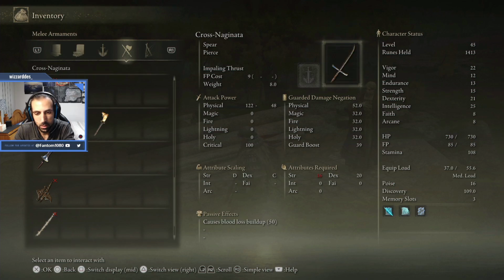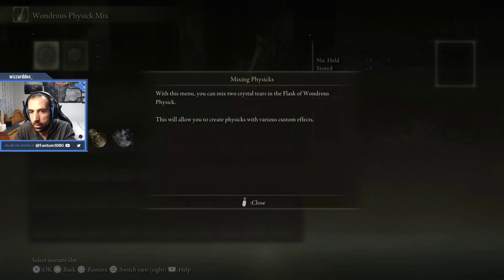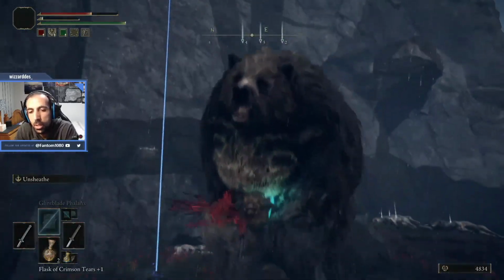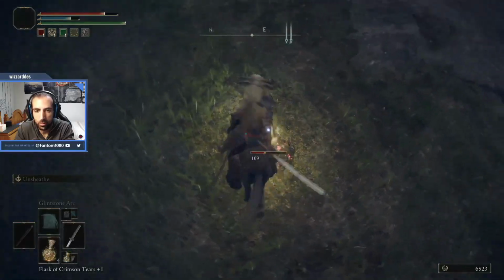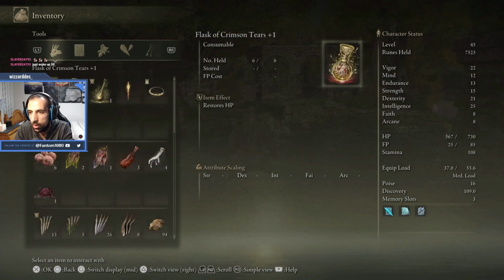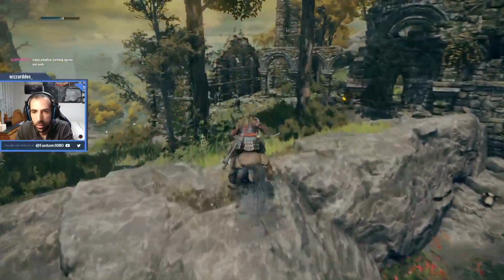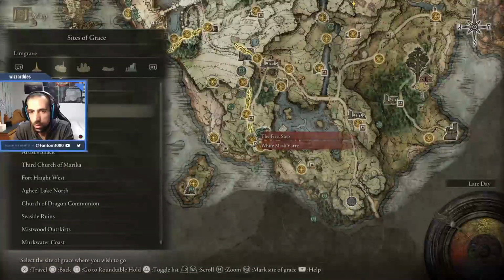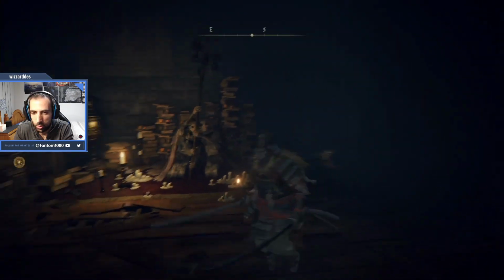Fantom1080 Plays: Elden Ring | Pt.37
Magic Samurai build - Dex/Int

This is my first Souls game ever!

Come checkout my fresh experience of a FromSoftware game for the first time.

I decided to have this as my first FromSoftware game because of the open
world & exploration aspect! The fact that if I struggle against a boss or in
an area and just be able to have many more options and places to go is
much more appealing.I also enjoy having a more focused combat system
where I'm able to assess & analyze the enemies animations to defeat them.

Uploaded right from my twitch channel! Come join me live for future content.